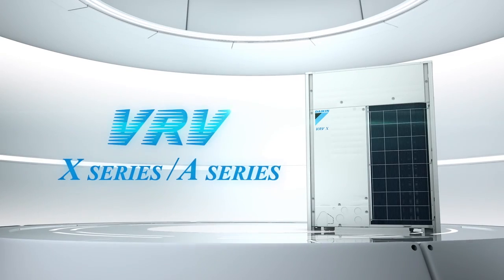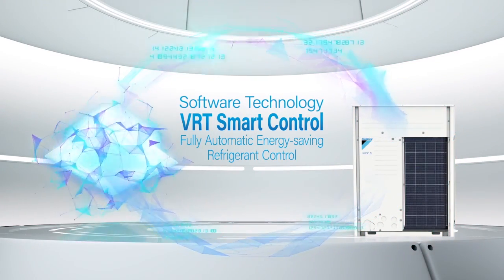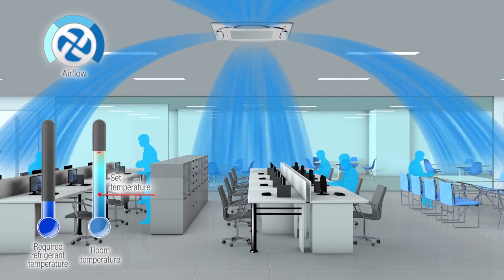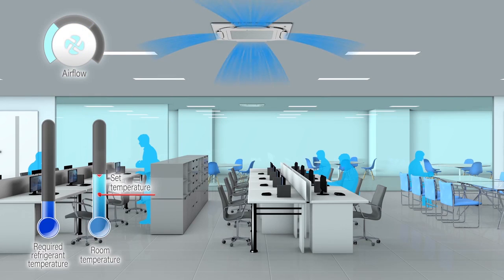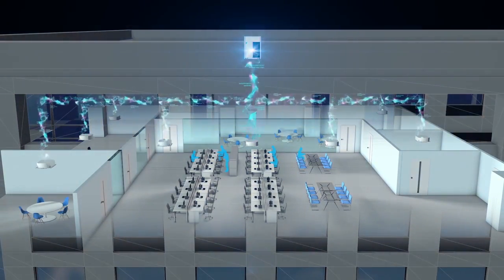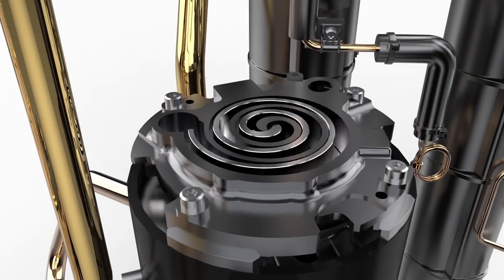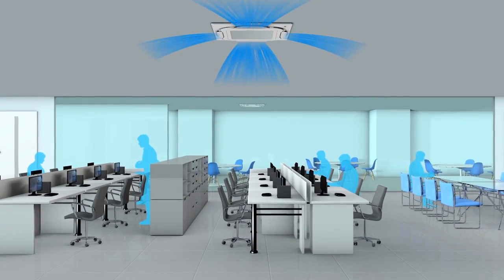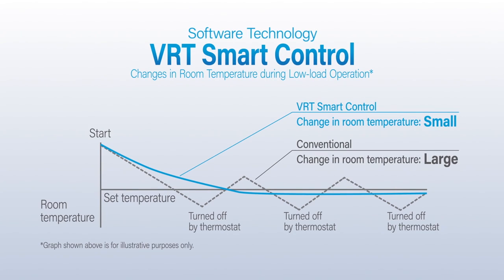Daikin VRV VRT Smart Control Function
Daikin introduces its VRV VRT Smart Control Function for the ASEAN market.